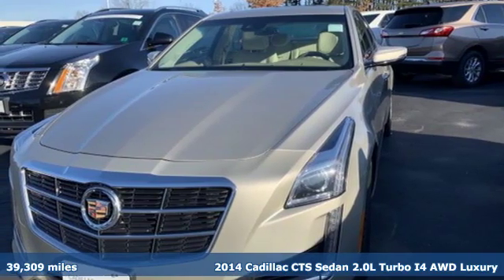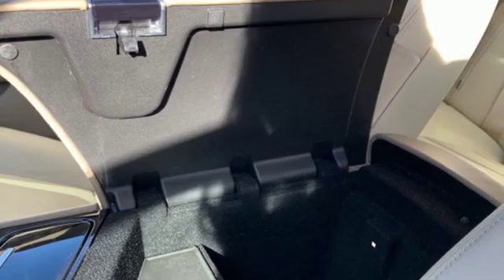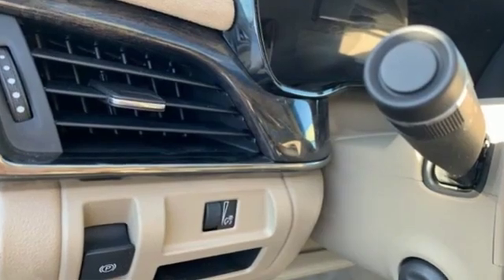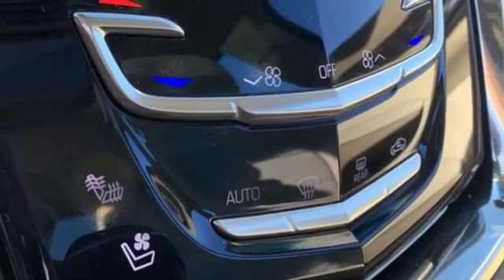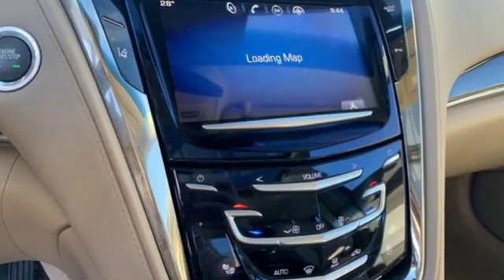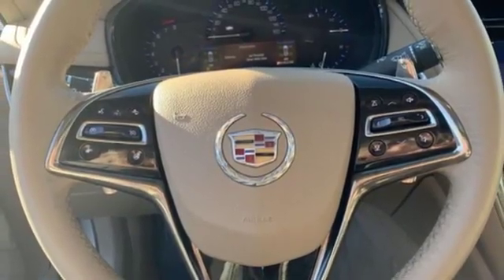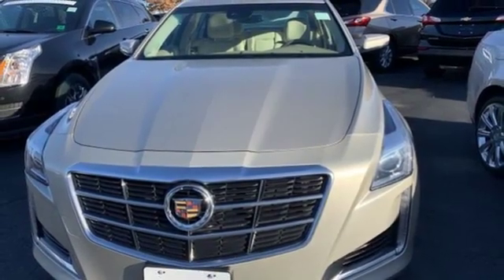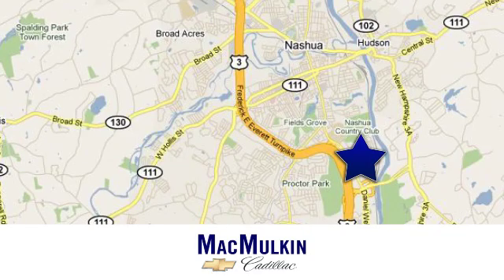2014 Cadillac CTS Sedan Nashua, NH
Year: 2014
Make: Cadillac
Model: CTS Sedan
Trim: Luxury AWD
Engine: 4 Cyl. 2.0L
Transmission: Automatic
Color: Silver Coast Metallic
Interior: Light Cashmere w/Medium Cashmere Accents
Mileage: 39309
Stock #: LT7752A
VIN: 1G6AX5SX5E0195725
2014 Cadillac CTS 2.0L Turbo Luxury Certified. Cadillac Details:* 172 Point Inspection* Warranty Deductible: $50* Roadside Assistance* Vehicle History* Limited Warranty: 72 Month/100,000 Mile (whichever comes first) from original in-service date* Transferable WarrantyOdometer is 4849 miles below market average! 19/28 City/Highway MPG18 Polished Wheel & Magnetic Ride Control Package, Automatic Headlamp Leveling System, Bose Premium 11-Speaker Surround Sound System, Bose Premium 13-Speaker Surround Sound System, CLEAN CARFAX...NO ACCIDENTS, Driver Awareness Package, Forward Collision Alert, GM CERTIFIED, Heated Driver & Front Passenger Seats, Heated Steering Wheel Rim, Heated/Ventilated Driver & Front Passenger Seats, High-Intensity Discharge Headlamps, IntelliBeam Headlamps, LEATHER, LED Accent Lighting, Magnetic Ride Control, ONE OWNER, Outside Heated Power-Adjustable Mirrors, Power Rake/Telescopic Steering Wheel Column, Preferred Equipment Group 1SF, Radio: CUE Info/Media Control/Embedded Navigation, Radio: CUE Information & Media Control System, Rainsense Wipers, Rear Cross Traffic Alert, Rear Vision Camera, RECENT MACMULKIN TRADE IN, REMAINDER OF FACTORY WARRANTY, Seating Package, SERVICE RECORDS AVAILABLE, Side Blind Zone Alert, Single Disc CD/MP3 Player, SiriusXM & HD Audio System, Split-Folding Rear Seat, Wheels: 18 x 8.5 Polished Aluminum.Awards:* Motor Trend Car of the Year * Car and Driver 10 Best CarsCar and Driver, January 2017.

Address:
3 Marmon Drive